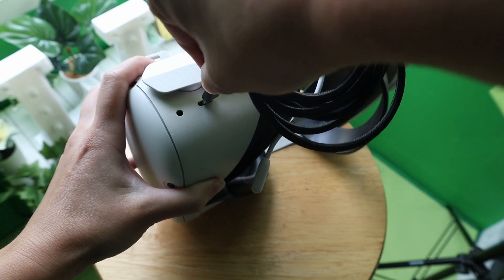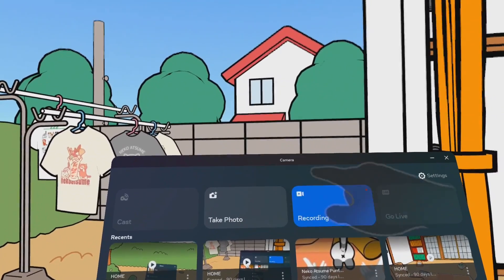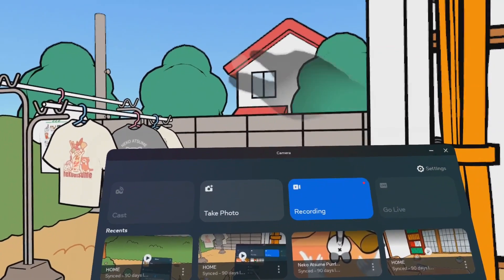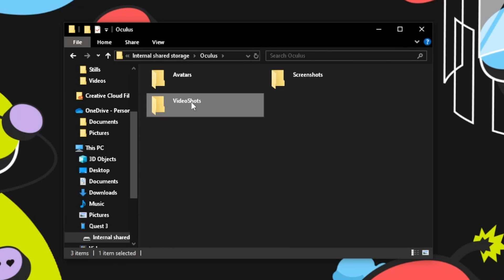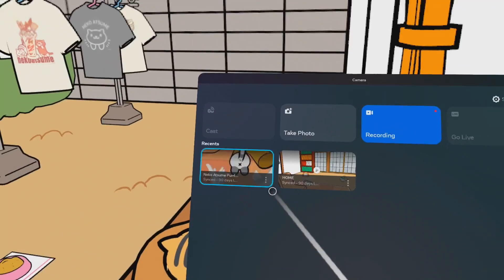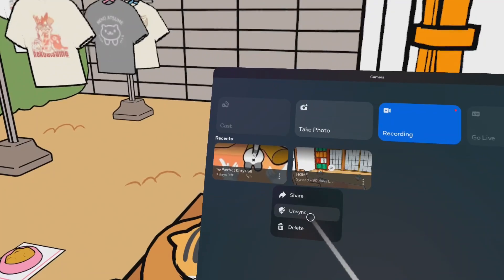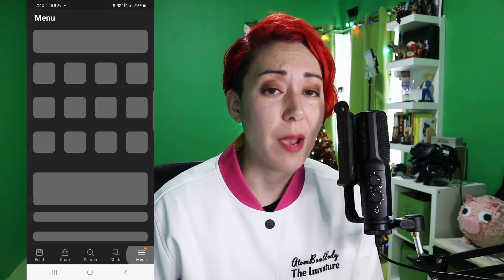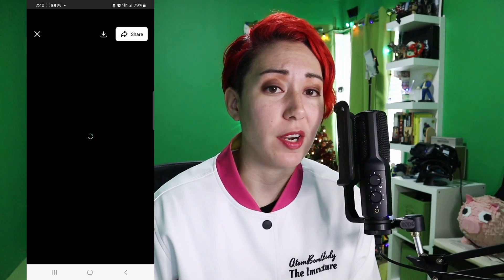How to Get Videos & Photos OFF Your Meta Quest 2 & 3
Learn how to easily transfer and save videos and screenshots from your Meta Quest 2 or Quest 3 headset to your mobile device or computer with this simple tutorial.

𝐀𝐁𝐎𝐔𝐓 𝐌𝐄